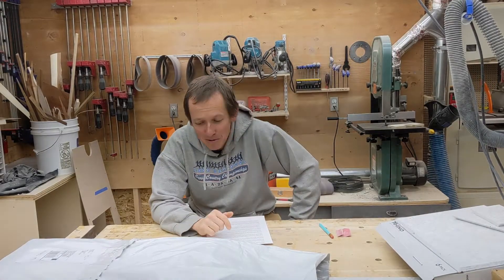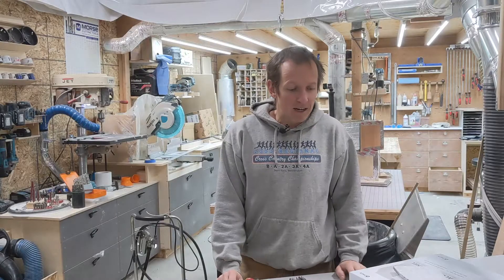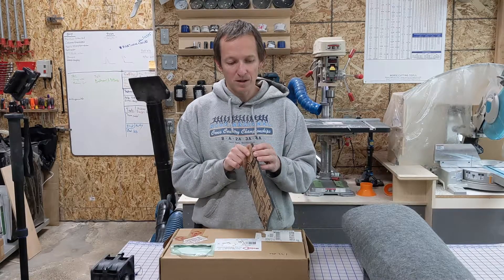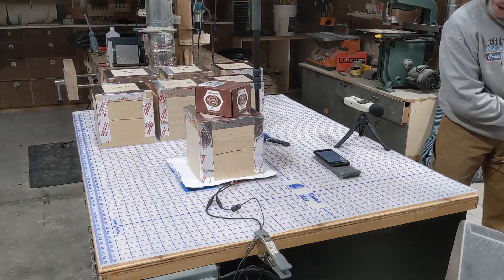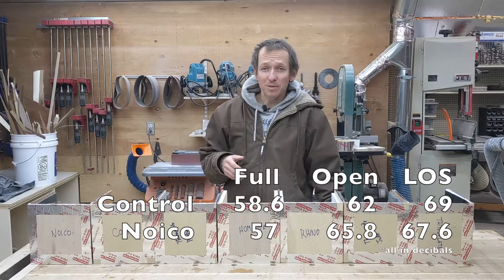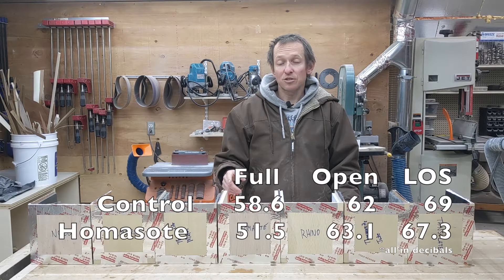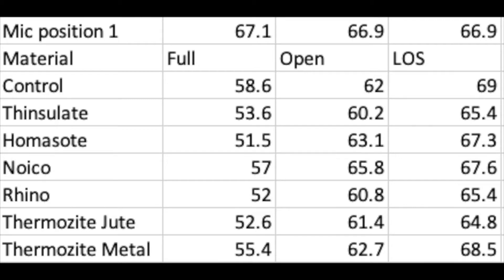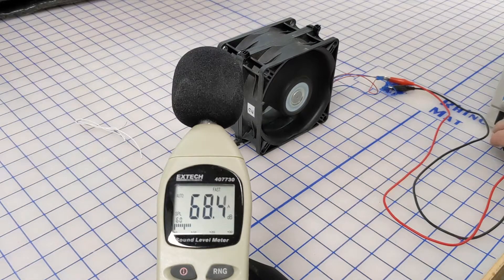Making Van Appliances Quieter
This video is a deep dive about trying to reduce noise being emitted from camper van appliances.  The obvious things are fans found in fridge compressors and air conditioning units, but could also include water pumps or other electrical components.  I test a few different materials that could be used to line cabinets and enclosures to reduce noise.  I also had some thoughts on fridge compressor design that proved to be fruitless, so watch the finishing few minutes if you’re interested in that.

Sound meter: Extech 407730

Noico: Red 315 mil
Rhino Acoustic Panels
Smaller pieces at Amazon